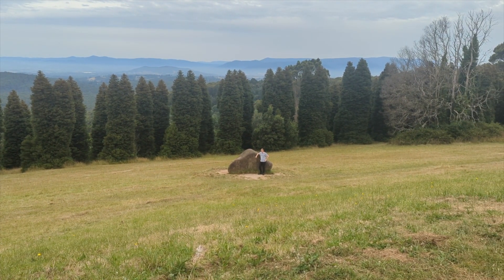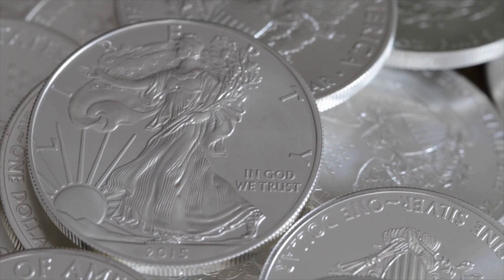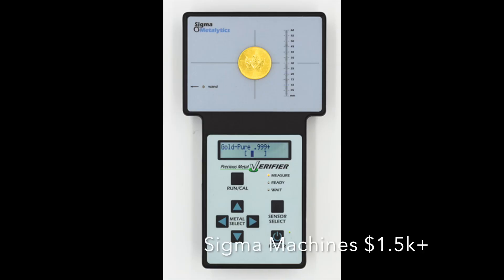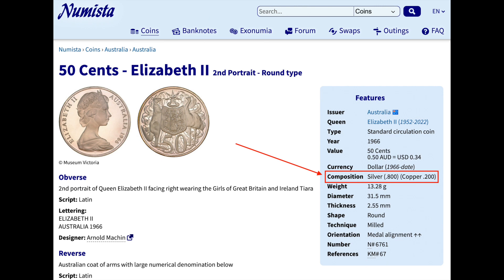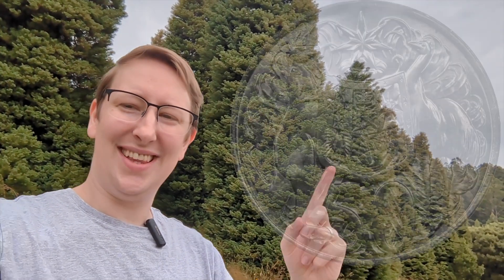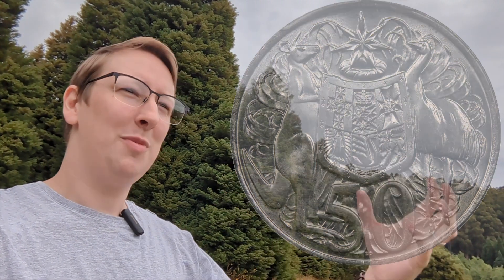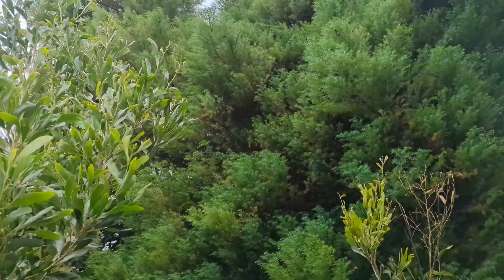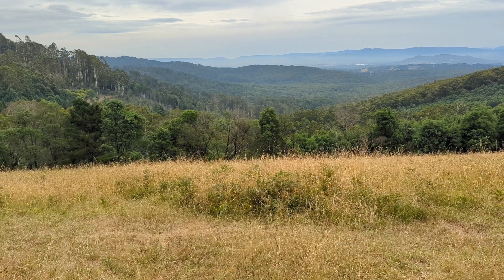Should You Buy Silver Coins Which Are Not Pure Silver?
Today we take to the great outdoors to discuss different types of silver coins and why someone might prefer coins which aren't entirely pure silver.

What type of coins do you prefer to have in your collection?

Thanks to Vintagetimegems for the great question!